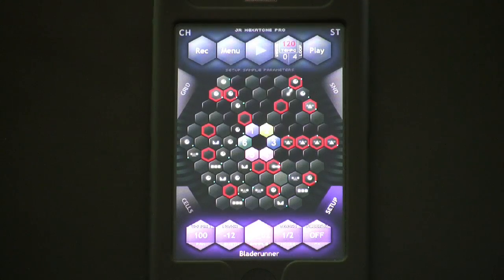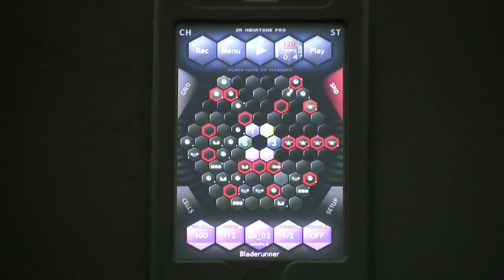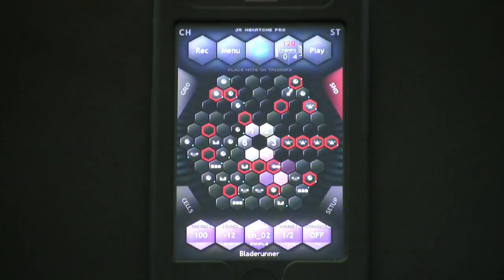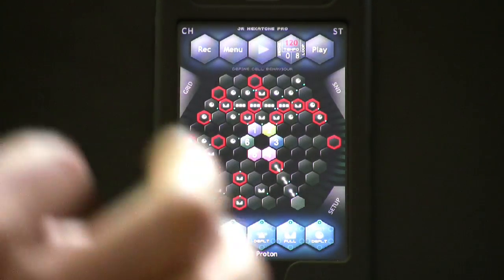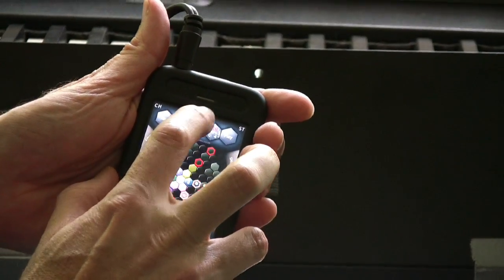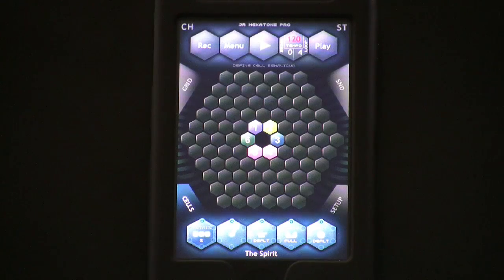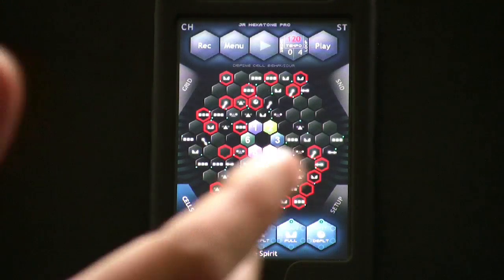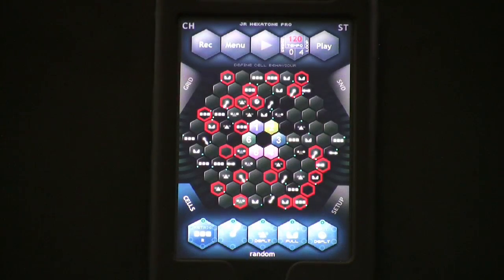Introducing Hexatone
Jordan Rudess introduces JR Hexatone Pro for the iPhone, a next-generation 6-directional loop generation tool that uses artificial intelligence and advanced randomization algorithms to produce constantly changing sonic structures. The app is capable of creating many type of drum loops, melodic sequences or rhythm patterns, thanks to its ability to load custom user samples and modify them in realtime. Users can also engage built-in Stutter or Chorus effects and control them with the iPhone's accelerometer.